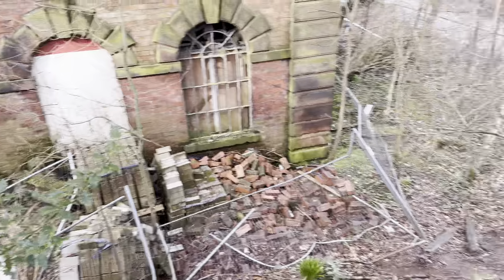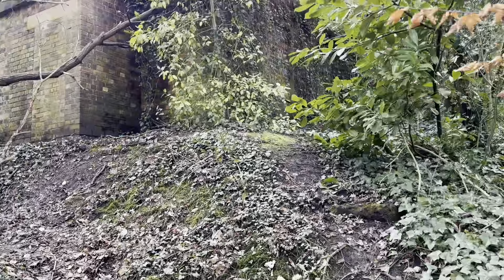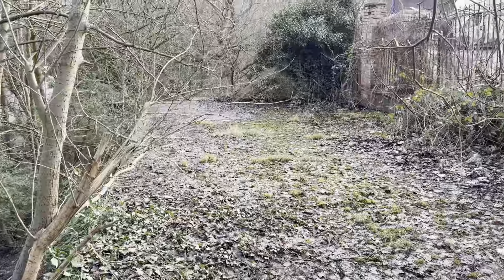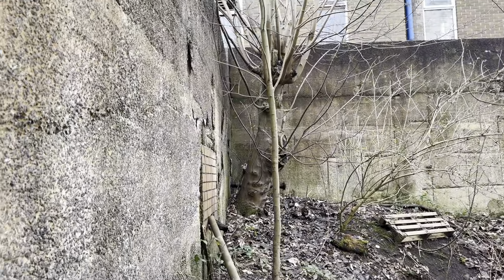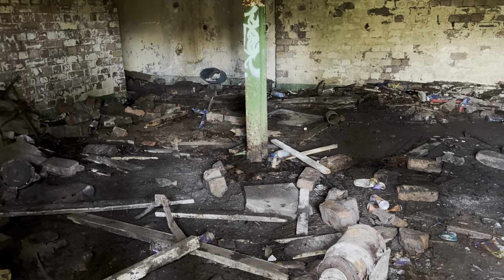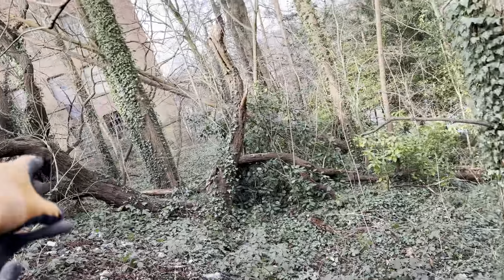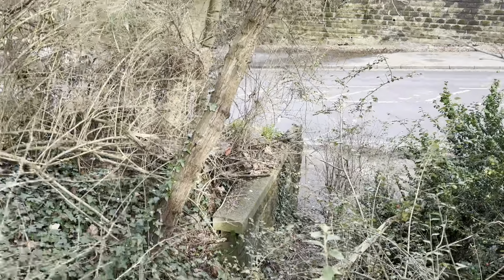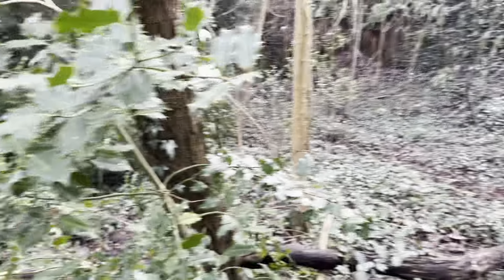WOODLAND 🪵 NEXT TO MILL + BUILDING TOO